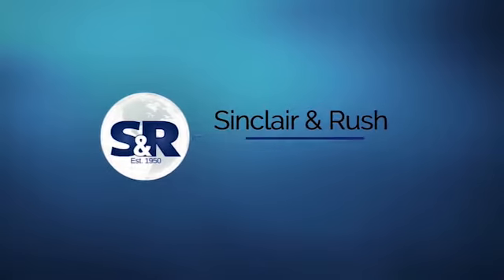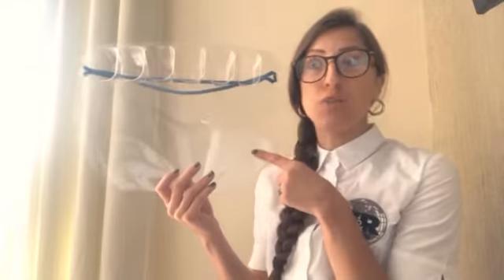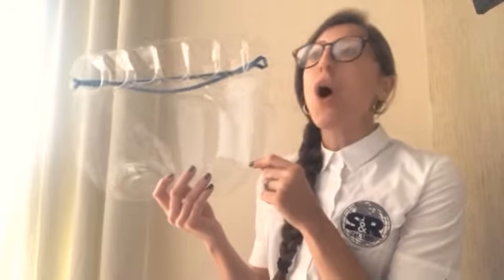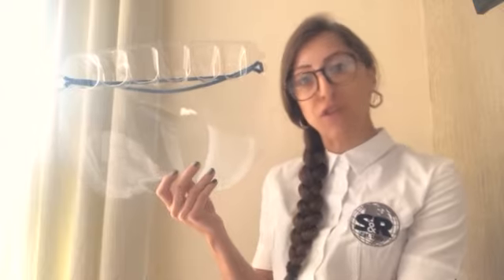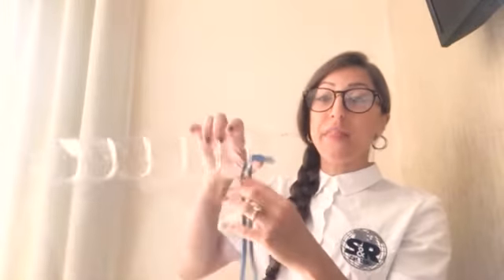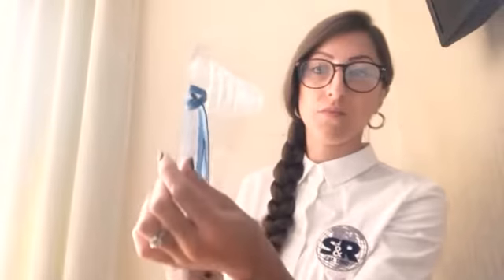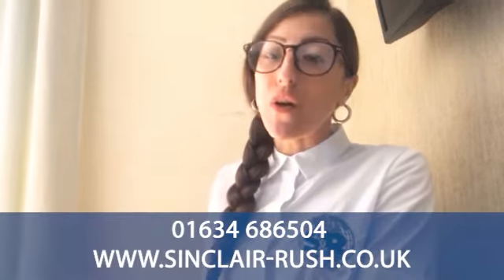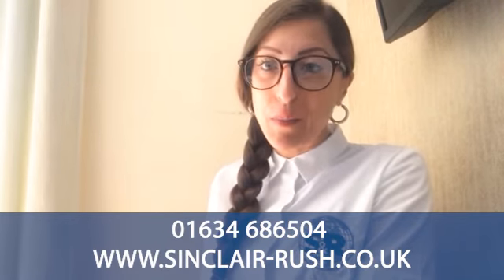VisiGuard Face Shield Demonstration Sinclair & Rush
Clear Face Shield from Visipak, Sinclair & Rush. Demonstration of how to fit head band and adjust the Clear Face Guard. Clear PPE to help with COVID-19 Restrictions. Help provide a safe environment with this PET Clear Face Shield.